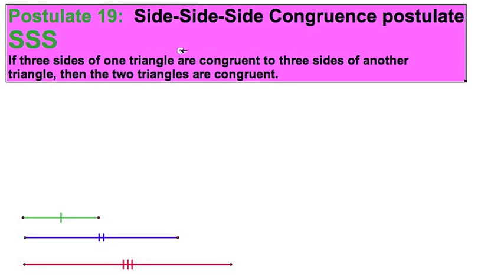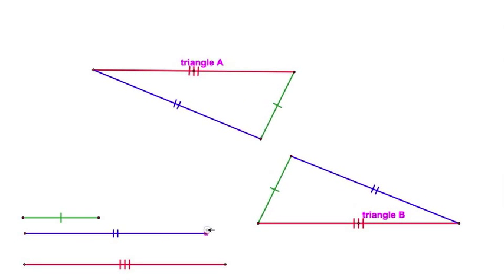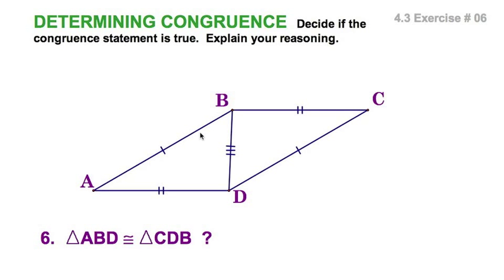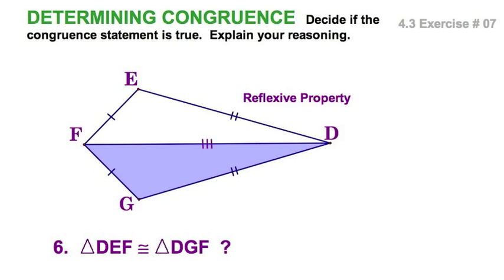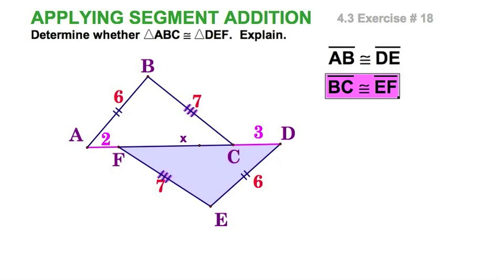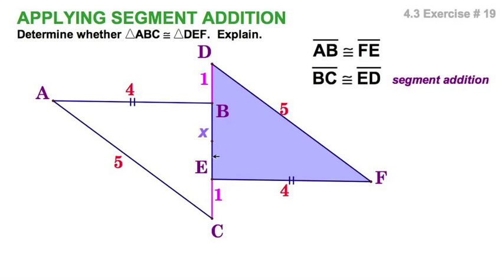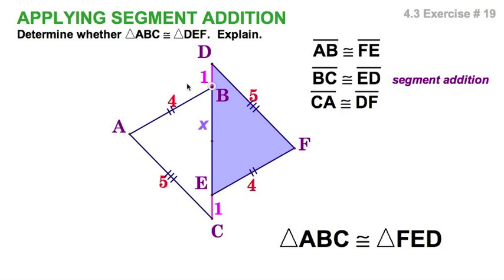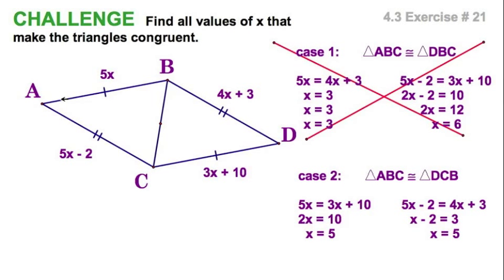4.3 SSS (Side-Side-Side Congruence Postulate) book exercises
"McDougal Littlel"  High School Geometry
Section 4.3

SSS:
Postulate 19:  Side-Side-Side Congruence Postulate for Triangles

If three sides of one triangle are congruent to three sides of another triangle, then the two triangles are congruent.

Textbook exercises:   5, 6, 7, 18, 19, 21